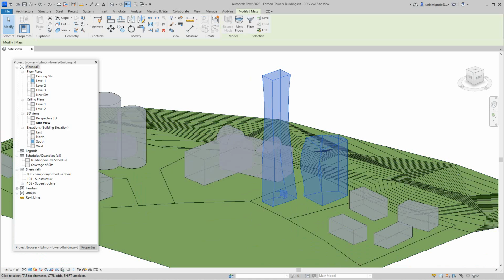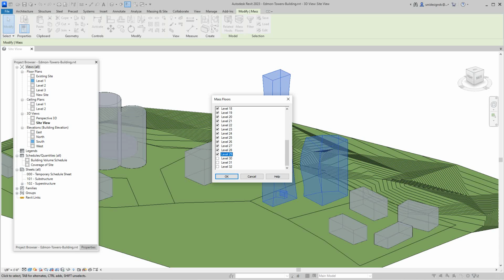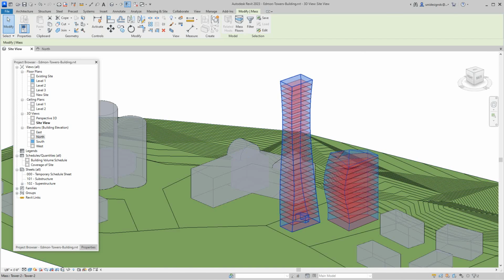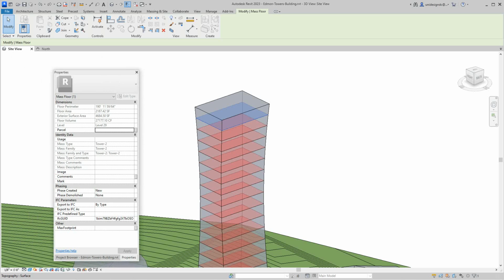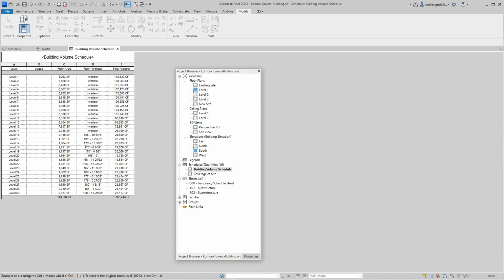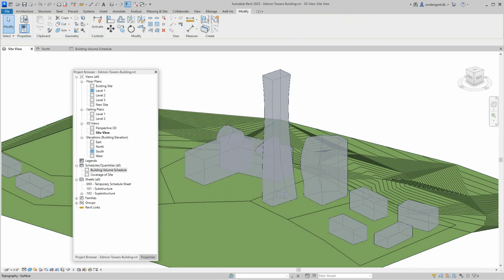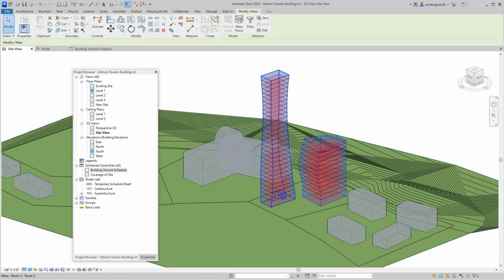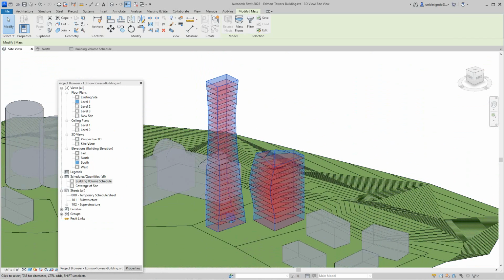Revit Define floors for Mass forms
Use mass forms to track gross areas of a mass of floor areas and volumes